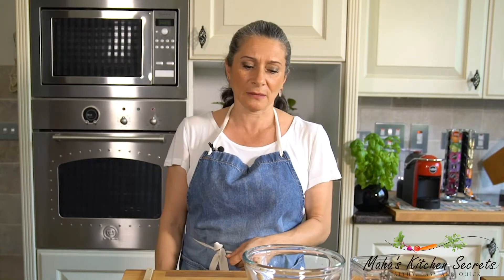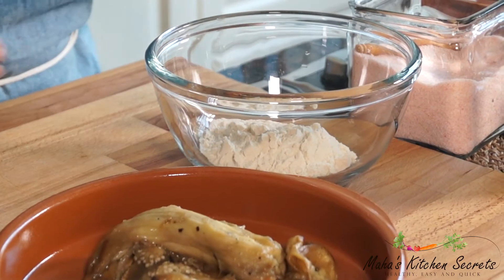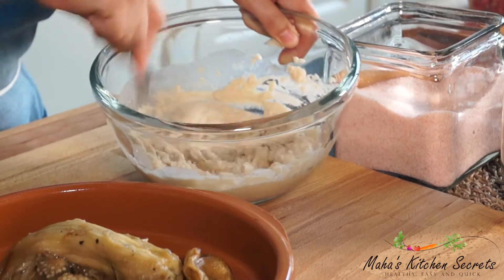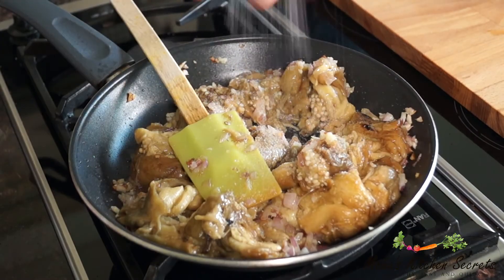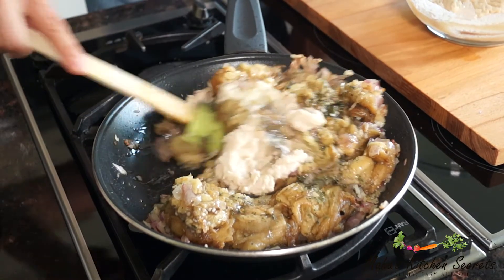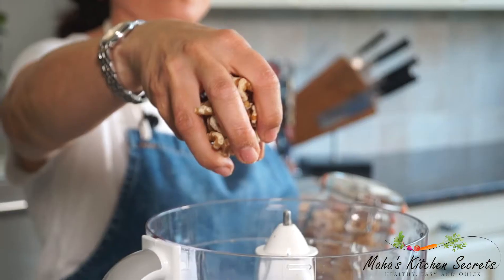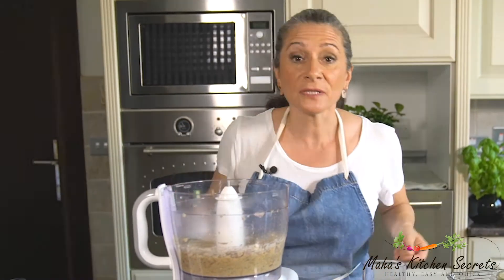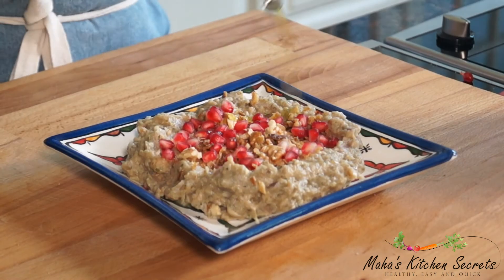Smokey Aubergine Kishke Dip